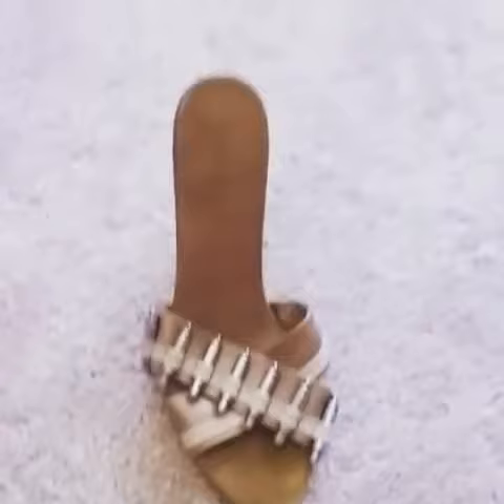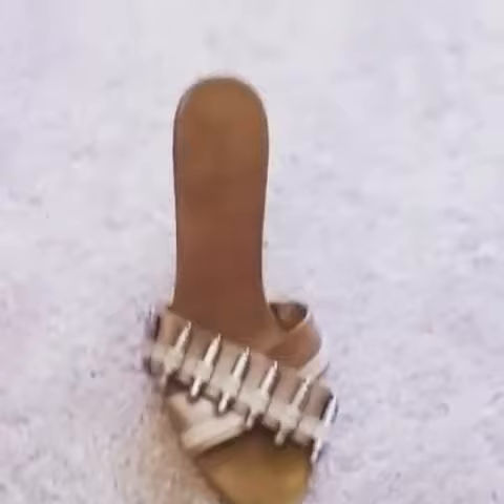Mme Weathersby 1st Shoe Design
The Bullet Mules